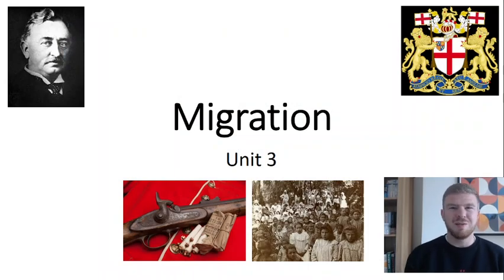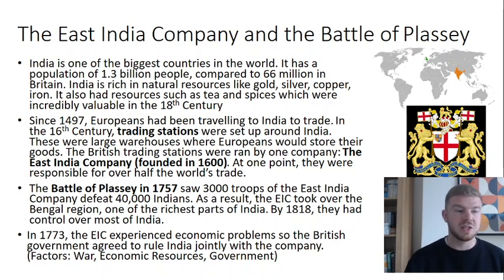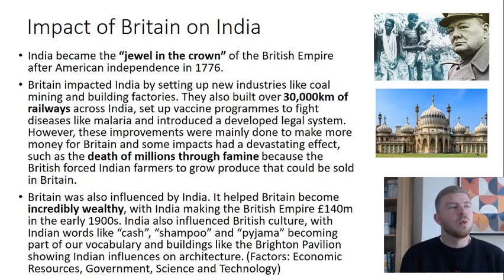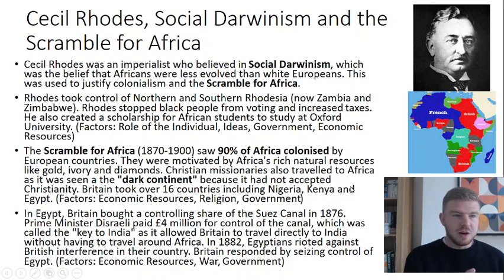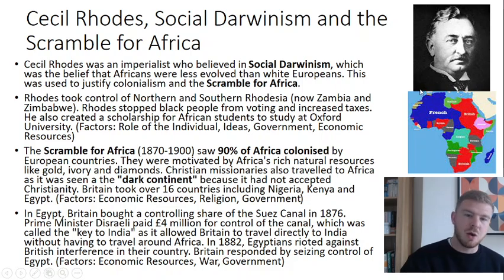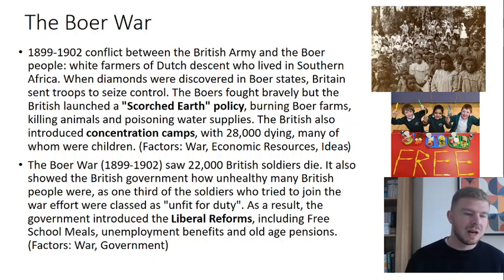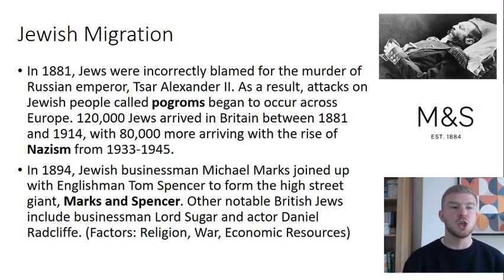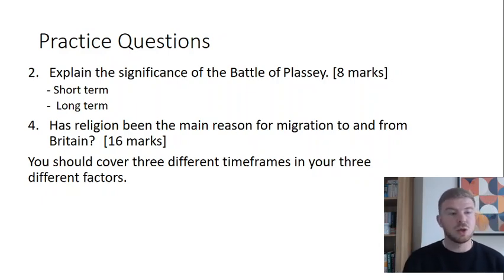AQA History GCSE Revision, Migration Unit 3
Covering India, the Scramble for Africa, the Boer War, Jewish and Irish Migration